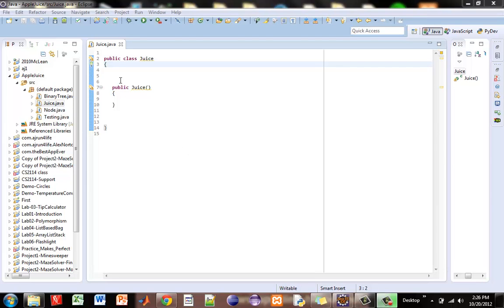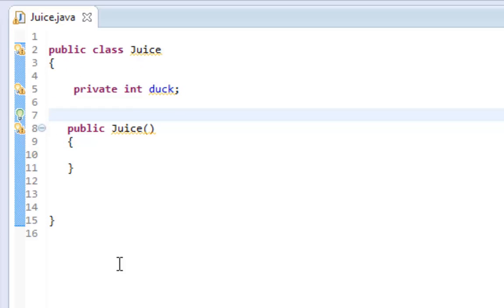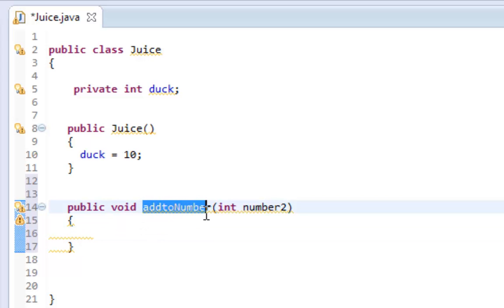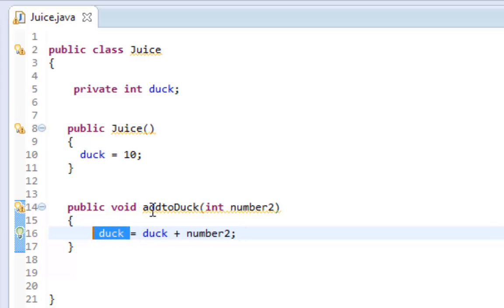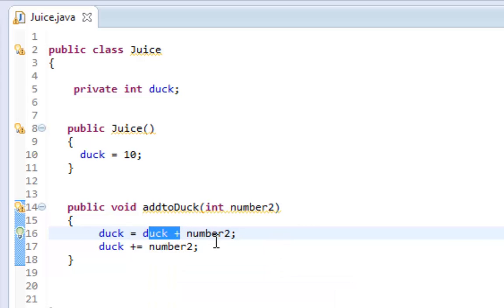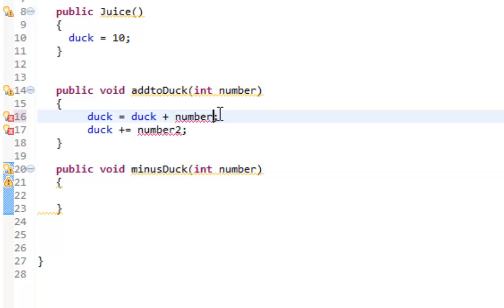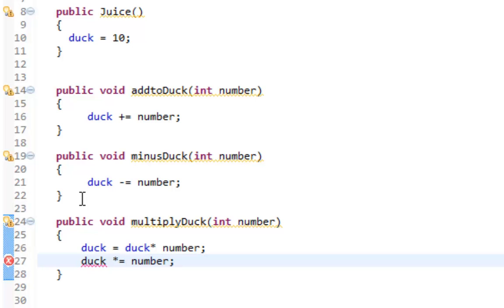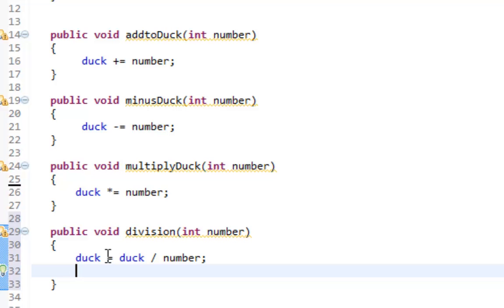Java5 --Making a calculator part 1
We try to make a basic calculator